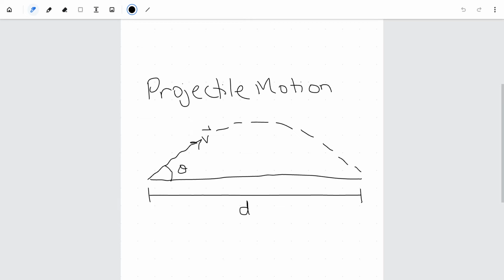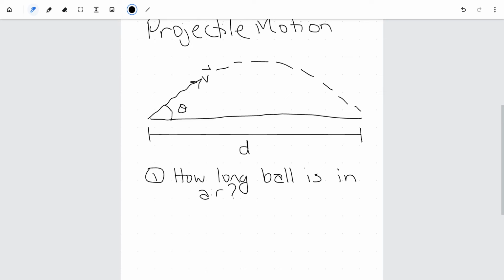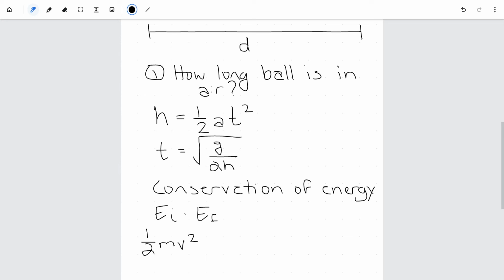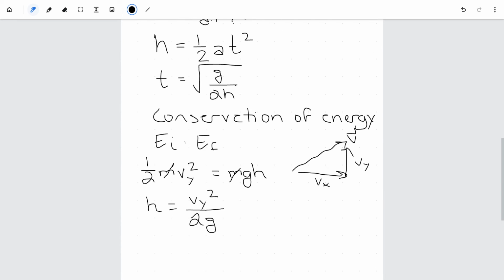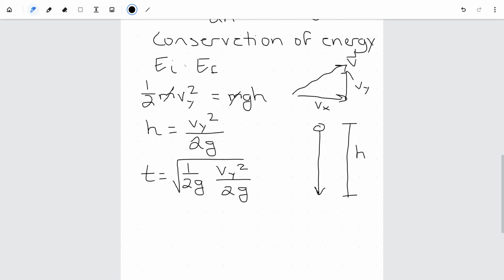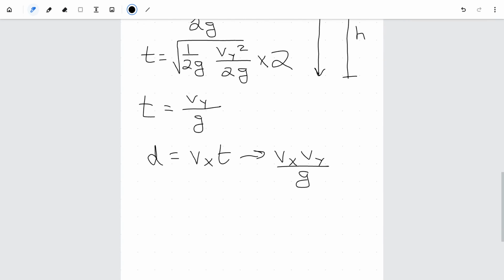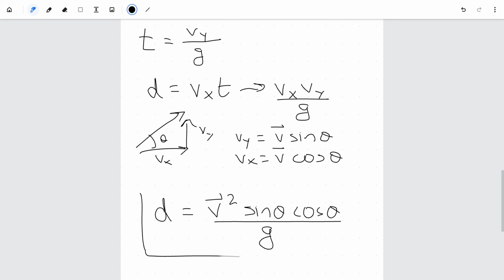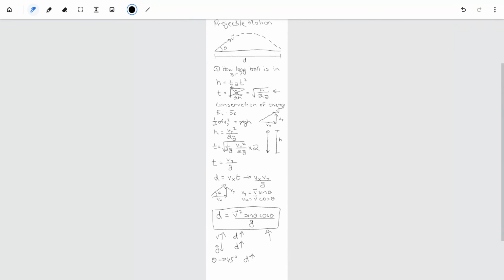Physics: How to solve 2D projectile motion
This video explains how to solve for the distance a launched object will travel.

Let me know what other problems you'd like covered!